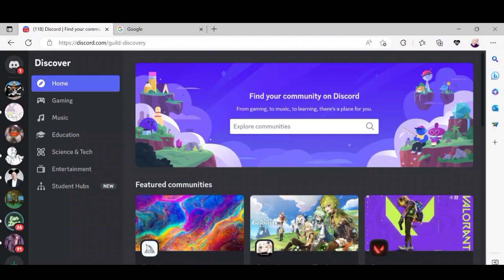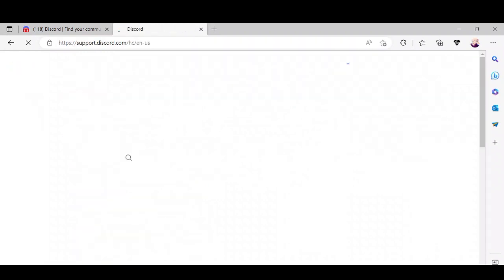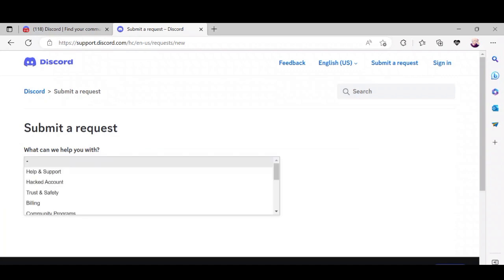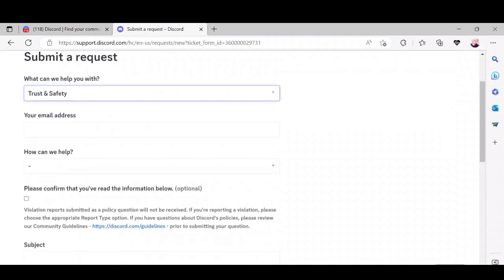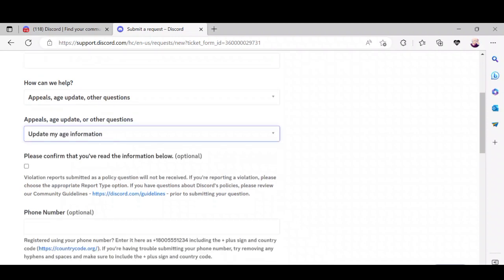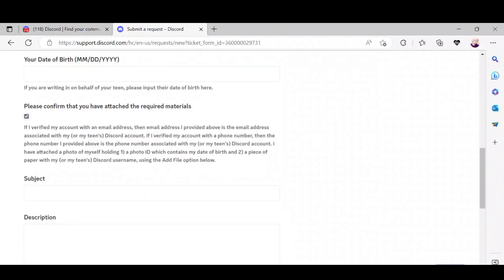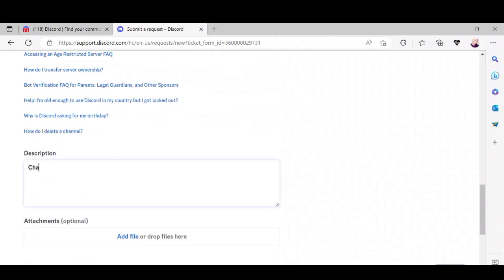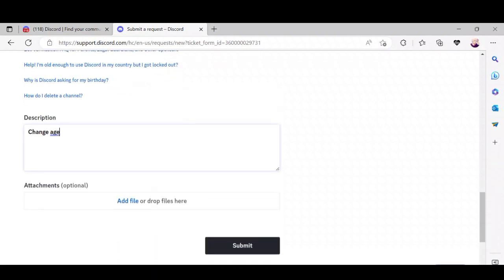How to Change Your Age on Discord PC AND LAPTOP ( EASY WAY )